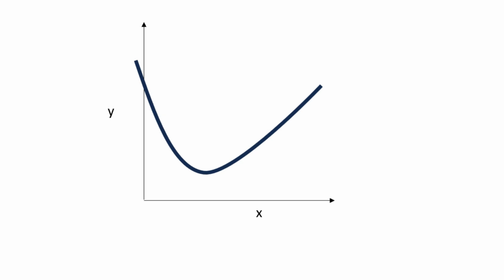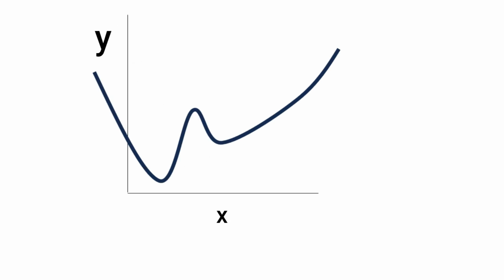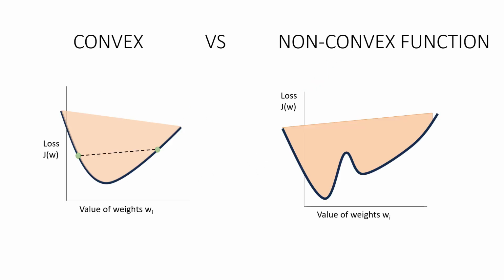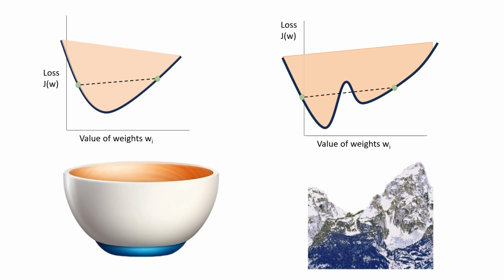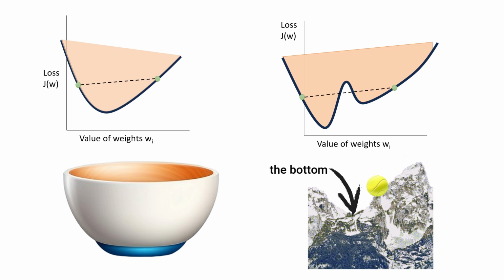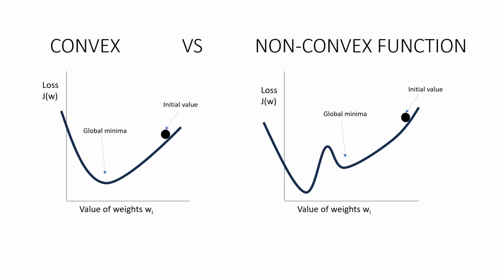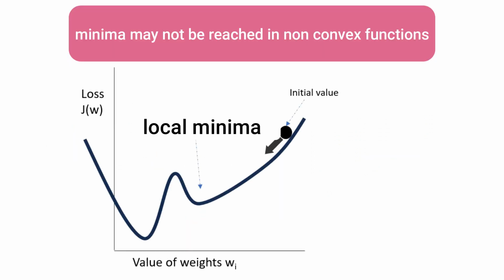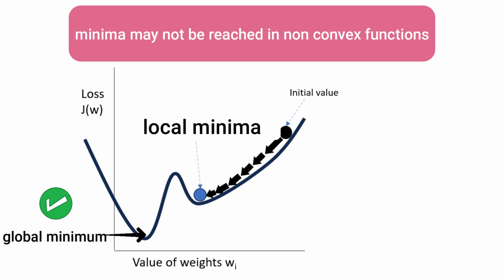Optimization vs Loss function | Convex Optimization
A loss function, also known as a cost function or objective function, is a mathematical function used in deep learning to measure the difference between the predicted output and the actual output. The goal of training a deep learning model is to minimize this loss function, so that the model's predictions match the true values as closely as possible. Most of the loss functions in deep learning are non-convex such as BCE, Huber loss, MSE , Dice loss, Jaccard loss and optimizers with momentum and regularization techniques are used to solve non convex problems.

Machine Learning,Optimization,Gradient Descent,Convex optimizer